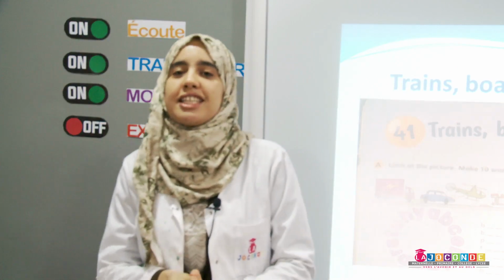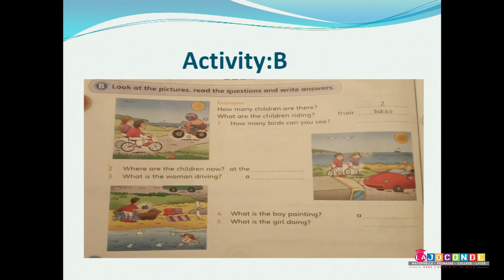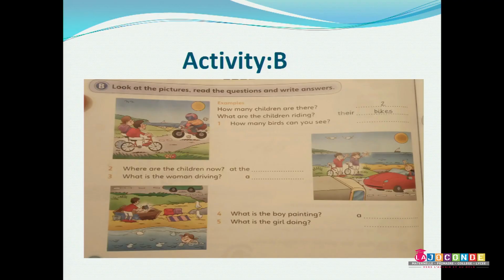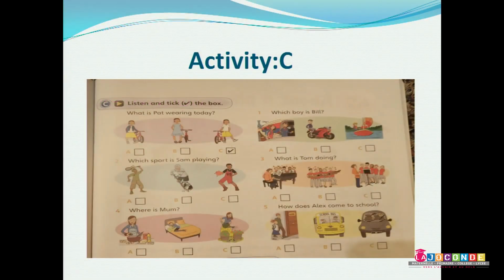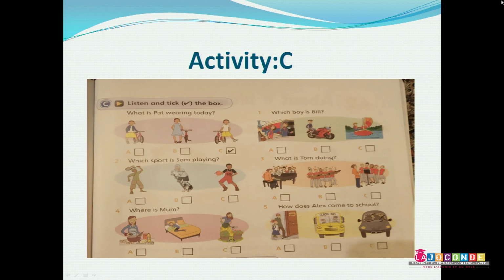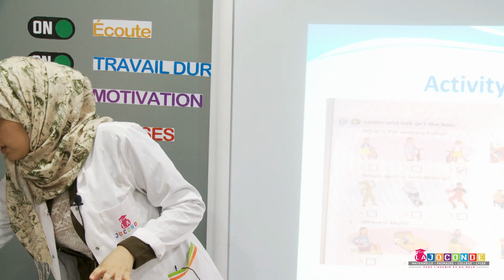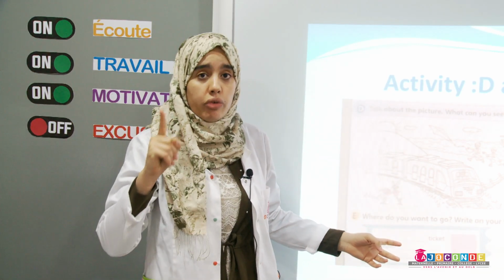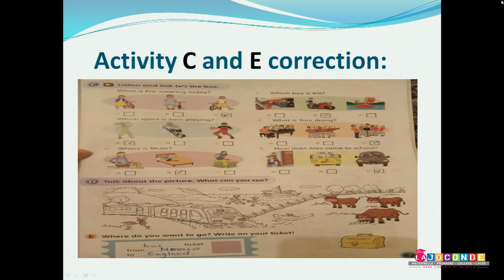3 AEP -anglais -trans boat and plances MAJUSCULE SCHOOL ACADEMY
3 AEP -anglais -trans boat and plances